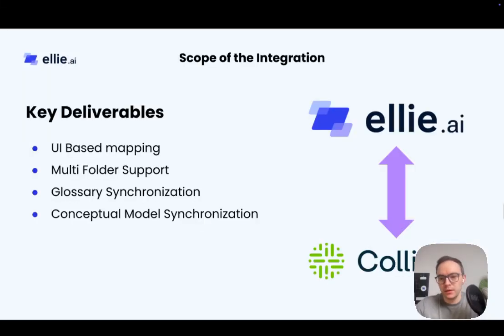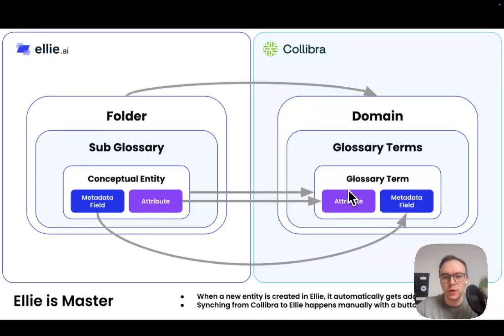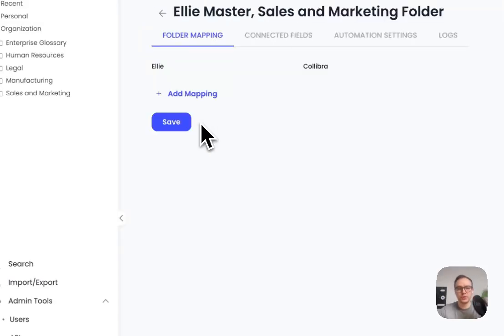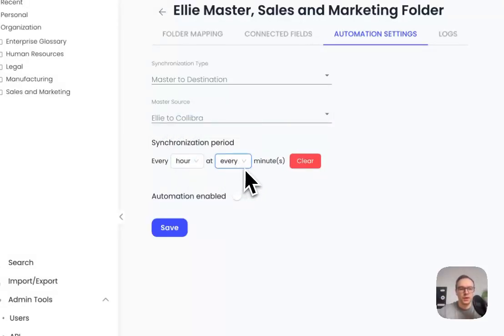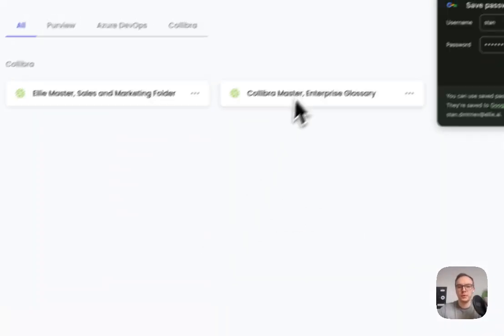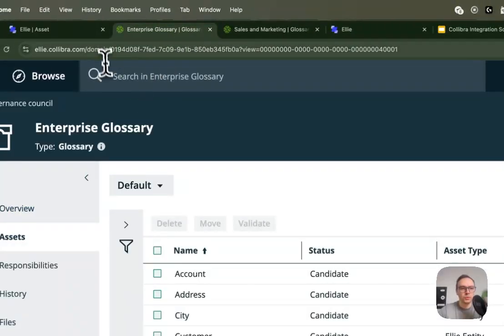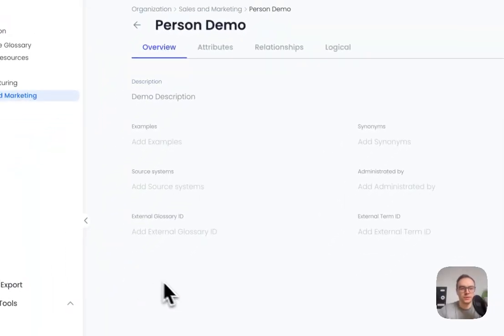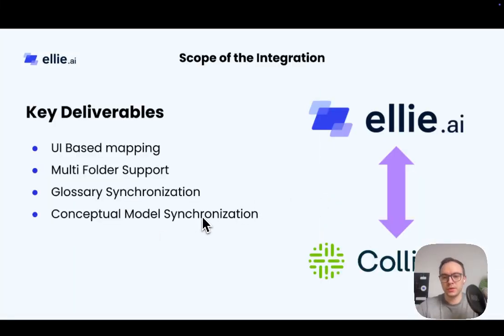Introducing Ellie x Collibra Integration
Collibra Integration for Entity Synchronization

Many of our large enterprise customers use Collibra as their governance tool of choice. It’s only natural that we support the use of the metadata in Collibra within Ellie.

ellie 7.4 is the first step in this process, starting with the ability to sync Ellie glossaries with Collbira domains.

The synchronization setup can be done in just a couple of minutes and all the mapping between Ellie and Collibra folders and assets can be done via the user interface.

You can synchronize the glossaries manually or set up an automated synchronization where you can define which glossary is “Master” (from where the changes should be applied) and how often the synchronization should happen—whether it's every day, every hour, and so on.

We will expand this integration further with our Conceptual Model sync functionality in the coming weeks.